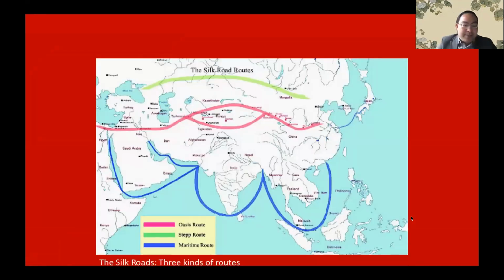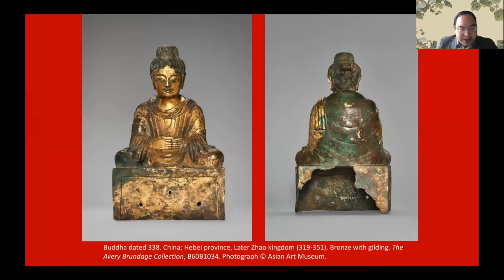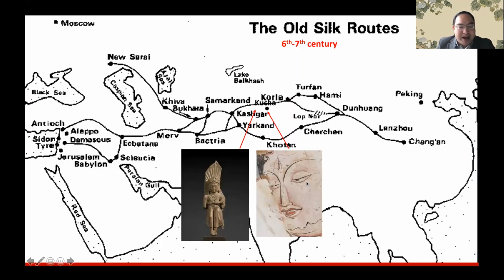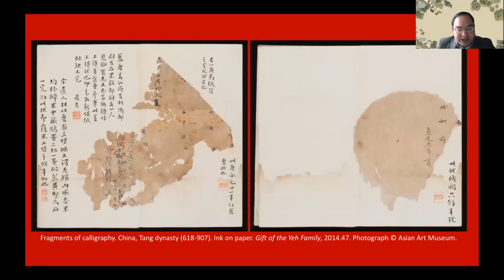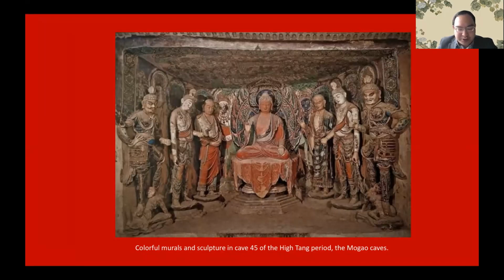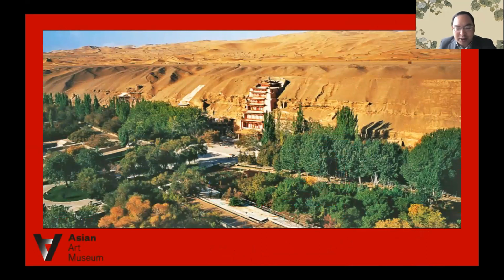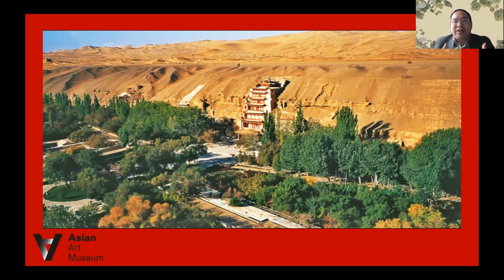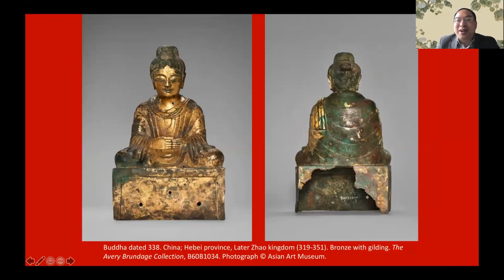Exploring Eastern Silk Roads: A Journey Through the Collection at the Asian Art Museum of SF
The full title of this lecture is ‘Exploring Eastern Silk Roads: A Journey Through the Collection at the Asian Art Museum of San Francisco’. This lecture was part of the Georgetown – IDP Lecture Series: Following the Silk Roads to North America, which was generously supported by the Henry Luce Foundation. It was streamed live on 25 August 2021.

Due to various reasons, many Silk Road objects from Dunhuang and other Buddhist and archaeological sites were scattered around the world and are now in the public and private collections in the US. By focusing on ten objects at the collection of the Asian Art Museum, Dr Fan Jeremy Zhang's talk narrates stories about the spread of Buddhist art in China and examines rich religious and cultural activities in the eastern portion of the Silk Roads from the Han to the Yuan dynasty. By mapping their original sites in chronological order, we can discuss histories and features of these artworks in a larger context, including the textile painting from Mogao Caves in Dunhuang and the mural fragment from Simsim Caves in Kucha. This talk also explores how artistic exchanges and cultural interactions on the vast Eurasian land provided endless streams of inspiration for the development and innovation of Chinese art in the past two millenniums.